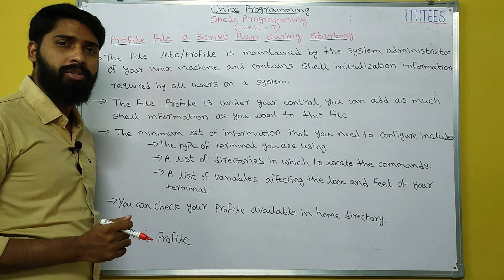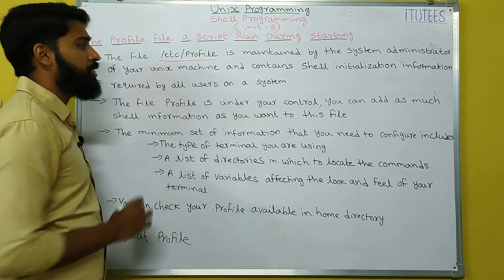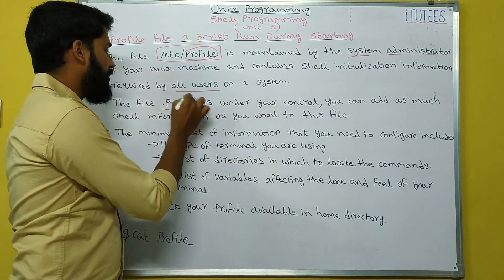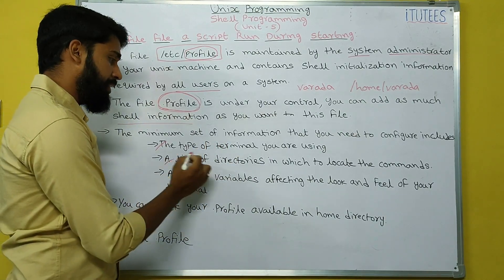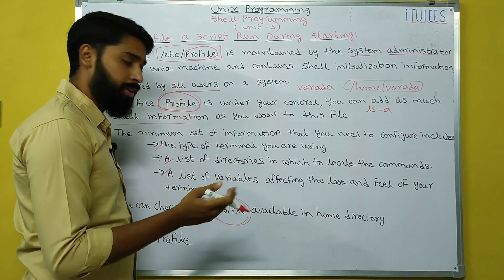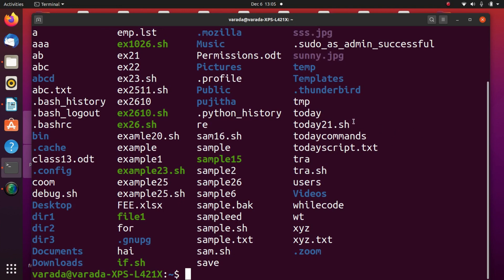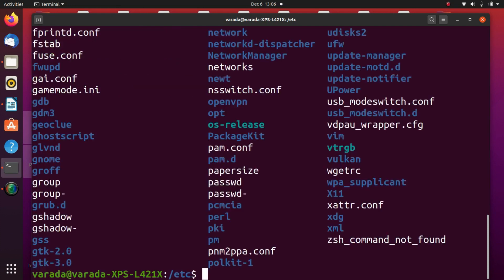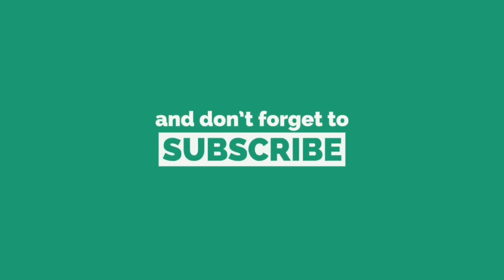UNIX Programming (Part - 42) Shell Programming (The Profile File a Script Run During Starting)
UNIX Programming (Part - 42) Shell Programming (The Profile File a Script Run During
Starting)

UNIT-V
Shell Programming-Shell Variables-The Export Command-The Profile File a Script Run During
Starting-The First Shell Script-The read Command-Positional parameters-The $? Variable
knowing the exit Status-More about the Set Command-The Exit Command-Branching Control
Structures-Loop Control Structures-The Continue and Break Statement-The Expr Command:
Performing Integer Arithmetic-Real Arithmetic in Shell Programs-The here Document()-The
Sleep Command-Debugging Scripts-The Script Command-The Eval Command-The Exec
Command.